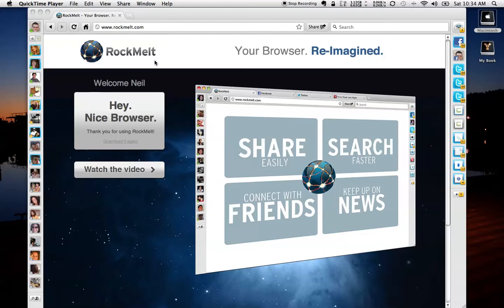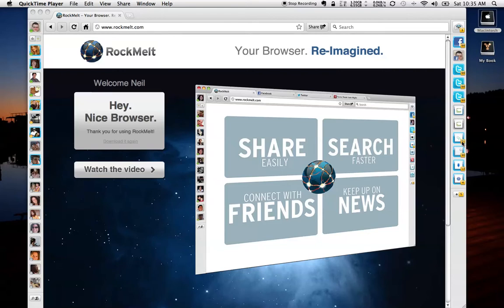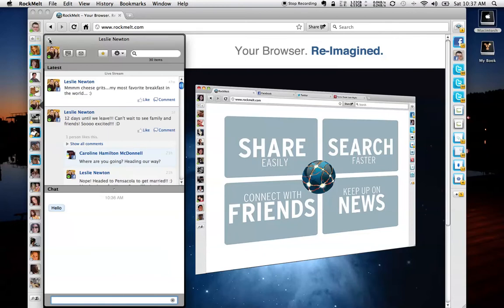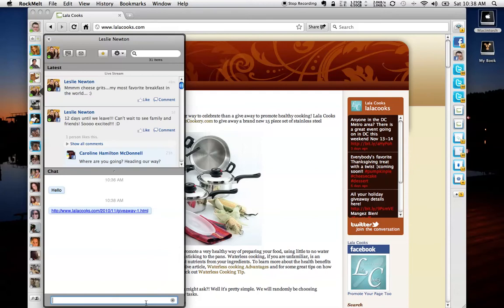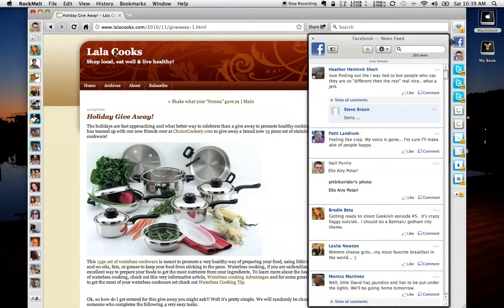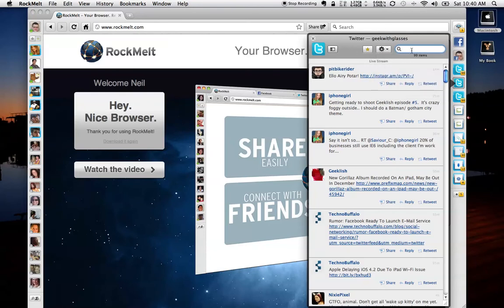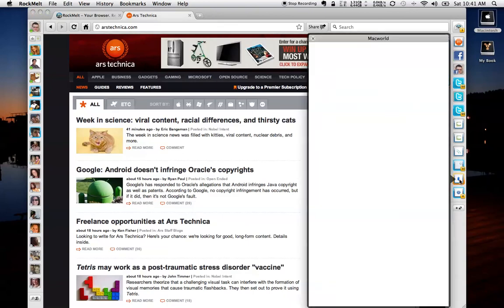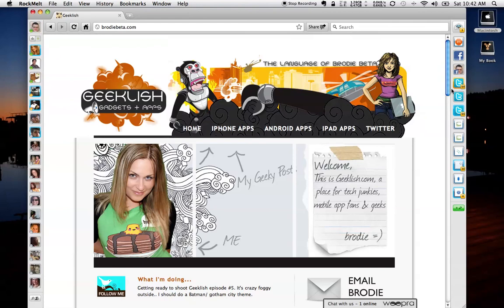RockMelt Features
RockMelt is a new browser that uses the Chrome engine to bring together some very cool web functions. If your'e like most people and the first thing you do is open Facebook when your browser loads, and you launch some third party twitter app like Tweetdeck or Tweetie to name a few, then you open up your RSS reader or open 10 tabs on your browser to read the stories you want to read first thing, well then RockMelt is for you! RockMelt takes all those aspects of web browsing and puts them in one simple to use interface!

I apologize for this video being cut off...youtube keeps screwing it all up!!!